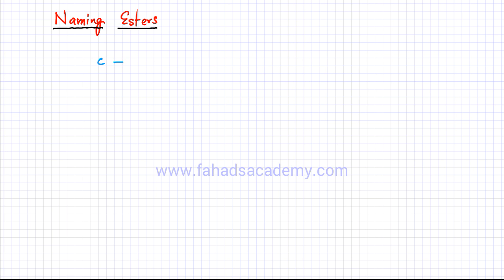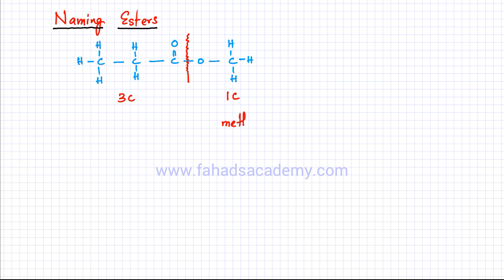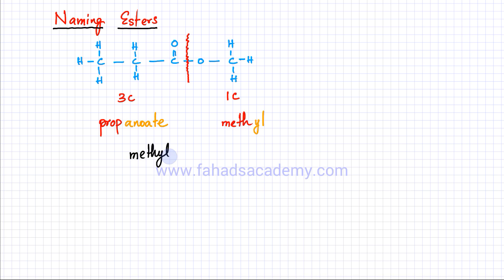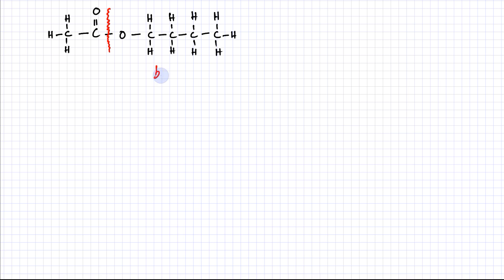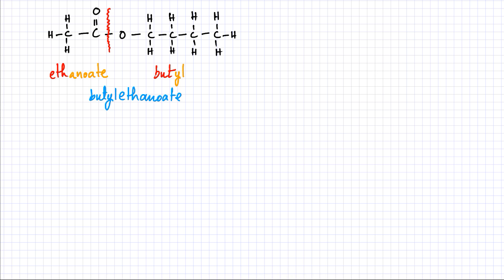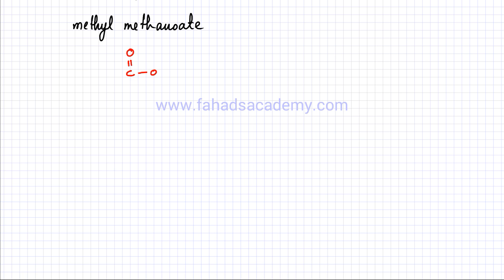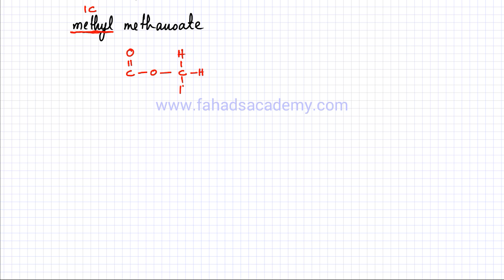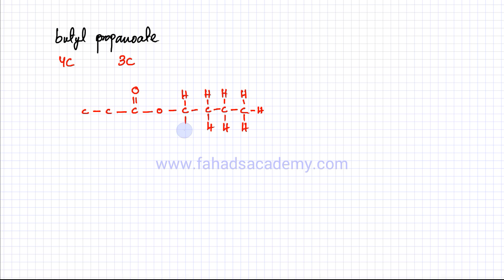Organic Chemistry for O'Levels : ESTERS : Part 3 : Nomenclature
In this Lecture, we will discuss to systematically name different Esters according to IUPAC nomenclature.